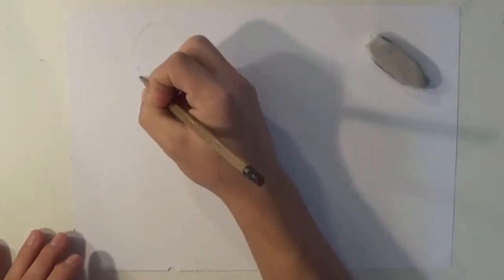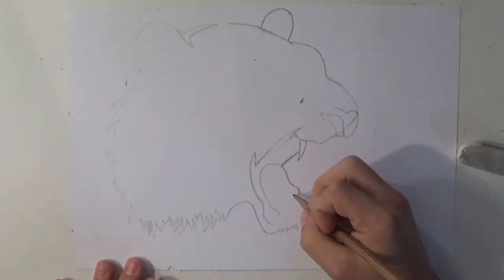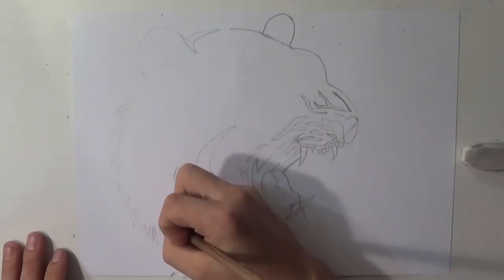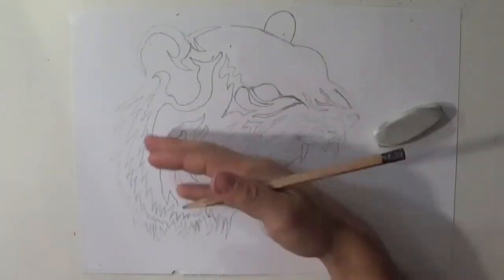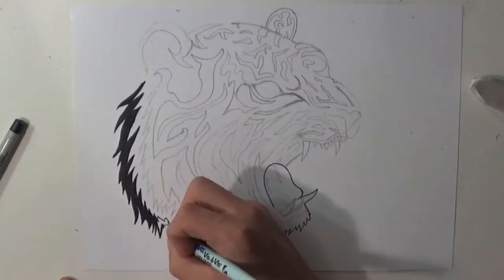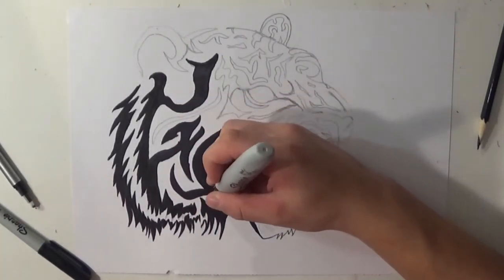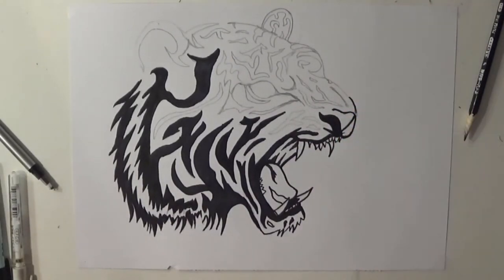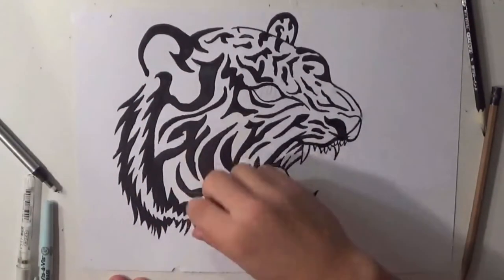How to Draw a Tiger Tattoo (TATTOO ART) (REAL EASY): ZArtwork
Tattoo of a Tiger
Hi everyone, this is is a time lapse showing you how I drew this tattoo of a tiger head.  Tattoo drawing is very easy, and this awesome tiger tattoo is simple and anyone can do it.
I will post every Monday, Friday, and Cartoon drawing every other Wednesday!